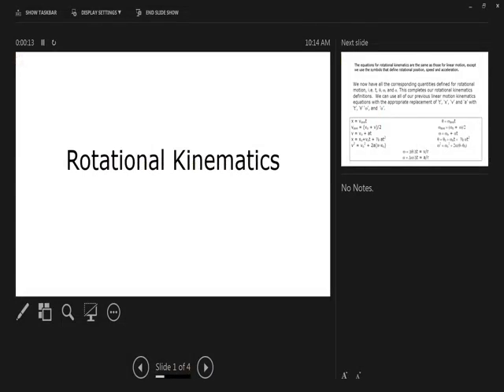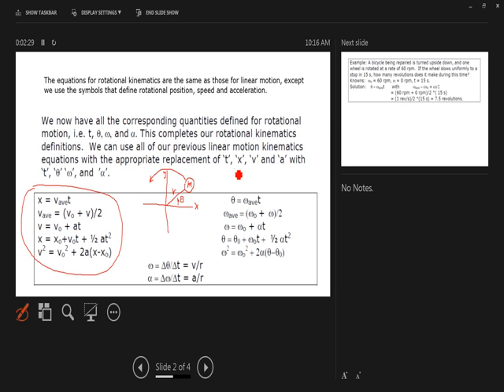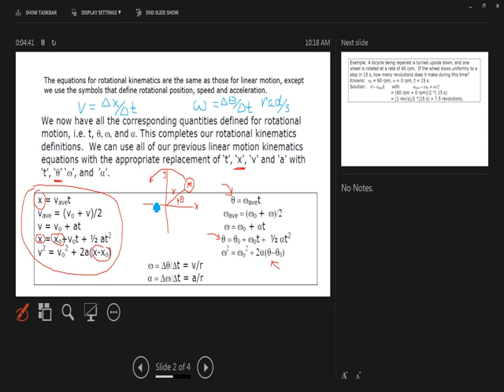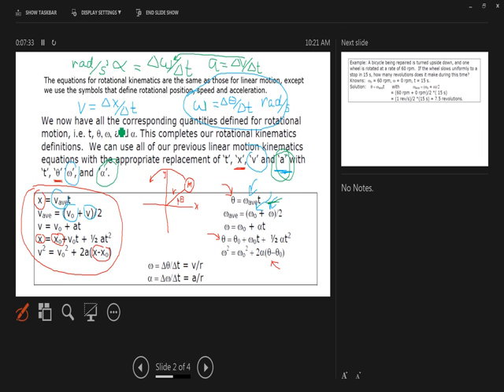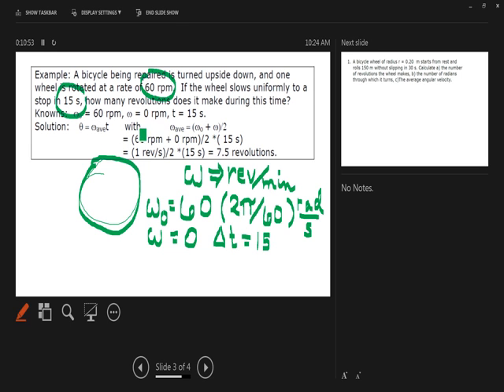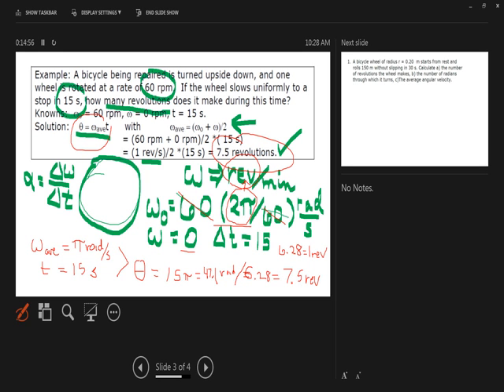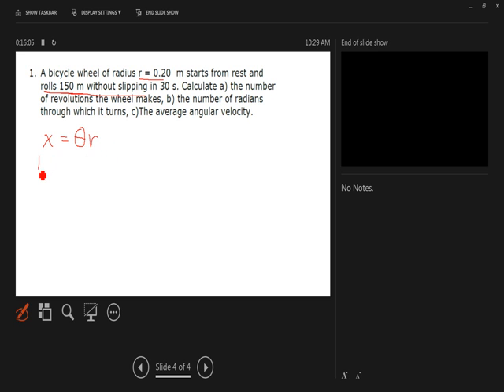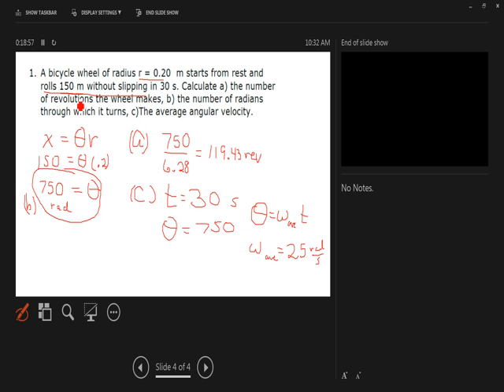Rotational Kinematics Problems Feb 27 2014